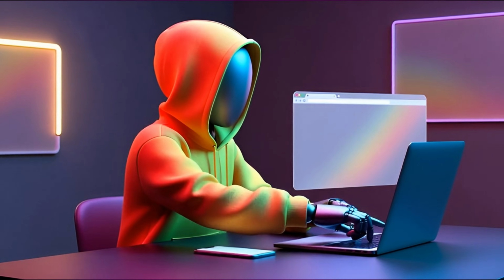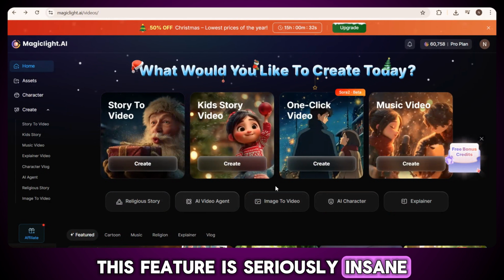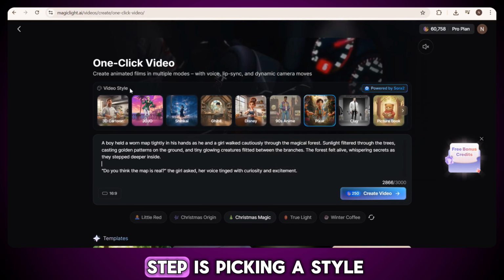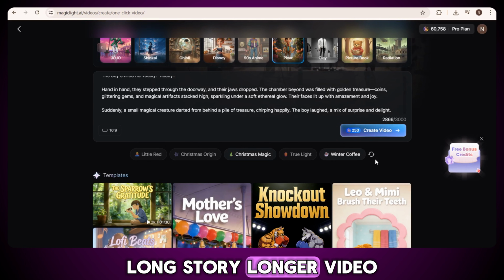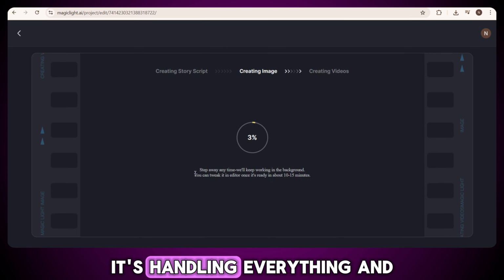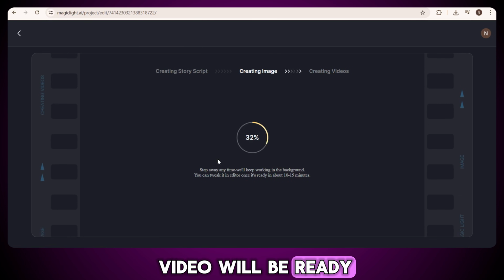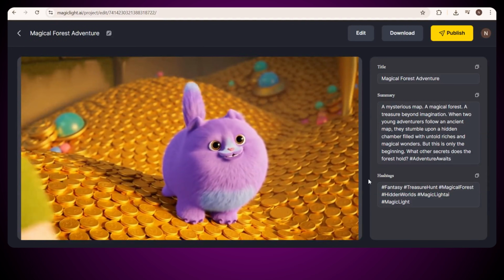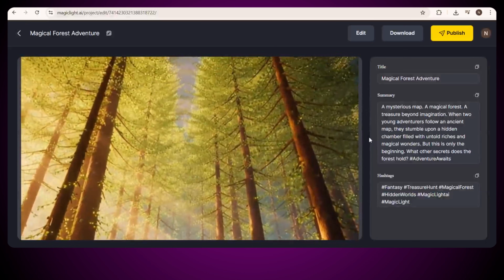Best Long AI Video Generator of 2026 | Create LONG AI Videos Instantly with ONE Click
Create long AI videos with just ONE click using the best long AI video generator of 2026.
 In this video, I show you how to create AI generated videos without editing, without heavy software, and without any complicated setup. This step-by-step tutorial explains how to create long AI videos easily using an AI video generator that automatically handles characters, scenes, lip-sync, music, and editing.

If you are looking for a simple way to create long form videos with AI, this method works perfectly for YouTube videos, Shorts, kids stories, animated content, and faceless channels. Everything is automated, fast, and beginner-friendly.

Who Can Use This AI Video Generator?
This method is ideal for content creators who hate editing, beginners who want an easy AI video generator, and faceless channel owners who want to create videos consistently. It is also perfect for anyone who wants to create long AI videos without spending hours on editing or learning complex software.

In this tutorial, you will learn how to use Magic Light AI, one of the best AI video generators available right now. You will see how to turn a simple story idea into a complete AI generated video using the One Click Video feature. This includes choosing styles, aspect ratios, video duration, and generating consistent characters automatically.

Unlike most AI tools, this long AI video generator can create videos up to 50–60 minutes while maintaining smooth scene flow and character consistency.

Why Magic Light AI Is Different?
Magic Light AI reads your story, understands it, and generates characters, scenes, voice lip-sync, background music, and full video editing automatically. You can customize characters if needed, but even the default results are strong. This makes it one of the easiest text to video AI tools for both beginners and advanced creators.

Once your video is ready, you can download it with one click and upload it directly to YouTube, Instagram, TikTok, or any other platform.

Magic Light is currently running a special campaign where creators can win cash prizes and exclusive rewards, including the chance to have their video displayed on a Times Square billboard. Full rules, updates, and participation details are shared in my Telegram group, so make sure to join and stay updated.

00:00 AI Generated Video Demo
00:45 One Click AI Video Explained
01:24 Magic Light AI Dashboard
01:50 Create Long AI Videos Automatically
03:27 AI Video Editing & Lip Sync
04:10 Final AI Video Result
05:58 Download & Post Your Video
06:22 Magic Light Giveaway Details & Must Join Telegram Channel
07:23 Like & Subscribe